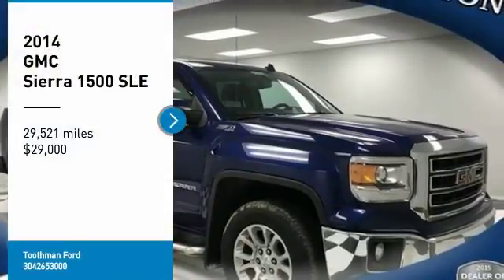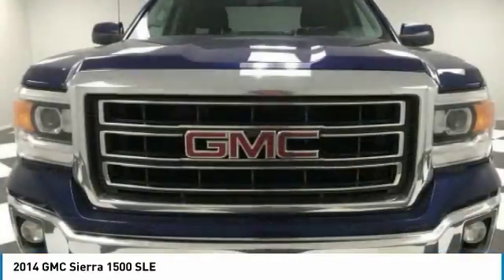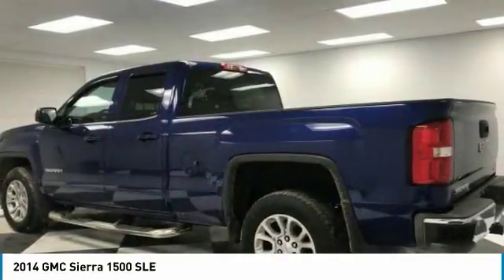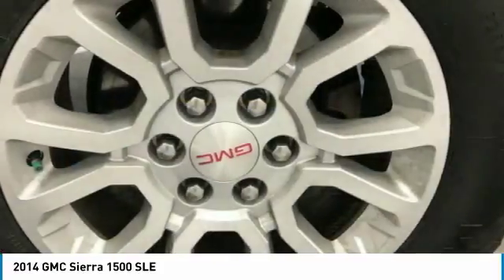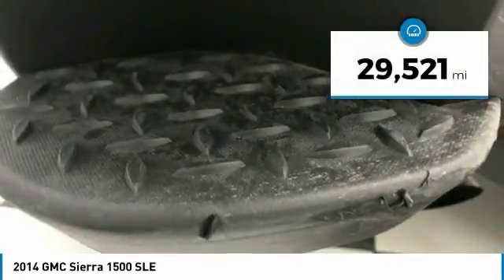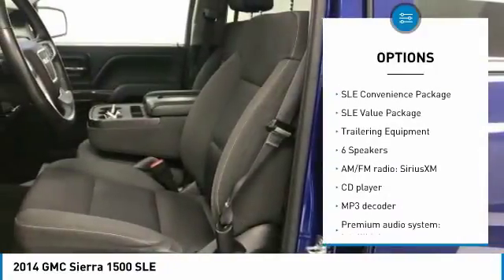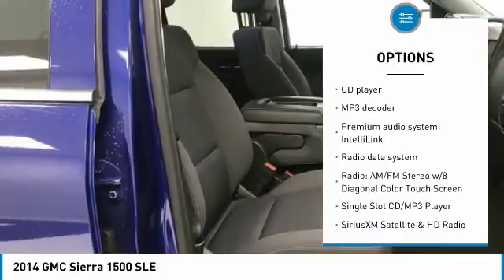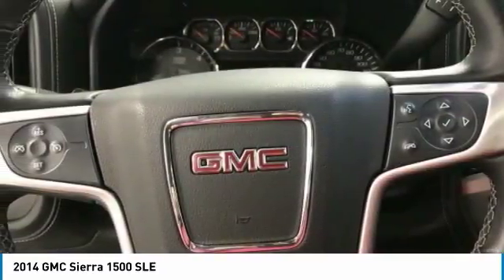2014 GMC Sierra 1500 A5680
2014 GMC SIERRA 1500 Grafton, WV
Stock# A5680

4 X 4!, FACTORY POWERTRAIN WARRANTY!, LOW MILES!, HEATED SEATS!, REARVIEW CAMERA!, BLUETOOTH CONNECTIVITY!, TOWING PACKAGE!, CRUISE CONTROL!, CLEAN AUTOCHECK VEHICLE HISTORY REPORT.

Reviews:

* New, more fuel-efficient engines; improved interior; quiet highway ride. Source: Edmunds
* The 2014 GMC Sierra 1500 is all new for 2014. It possesses chiseled features and distinct lines that not only make it look imposing, but increase how aerodynamic it is as well. In front, between the projector beam headlights, there is an incredibly striking and enormous chrome grille. While driving, it takes in a large portion of the air for cooling the engine, and lets the remainder glide across the truck. It is complimented by a bumper made of sculpted steel, a strong angled hood, and bulging fender flares. The changes made to the truck body, and the resulting improvements in air flow, add up to a quieter cabin for you and your passengers. Plus, its new hydraulic body mounts help mitigate vibrations to give you a smoother and more comfortable ride. Open the doors and the Sierra's interior welcomes you into a calming and comfortable retreat from the busy outside world. The seats utilize a new design for lasting comfort, and reduced fatigue. On select models, the instrument panel incorporates a high-end soft feel, combined with trim made of aluminum for an overall look that is very stylish. The instrument panel has been laid out in such a way that your controls are now easier to get to and see, with larger buttons and knobs, which are more convenient to grab. Spoil yourself with the available 8-inch IntelliLink touch-screen system that you can opt for on SLE and SLT trims. It lets you control your radio and make calls hands-free, wirelessly stream music from your phone, use the rear view camera, and operate the navigation system. Base Level Sierra trims on all models come with a powerful 4.3-Liter V6 EcoTech3 Engine with 285 horsepower and a 6-speed automatic transmission. You have the choice between the Crew Cab, Double Cab, and Regular Cab, and all except the Double Cab give you the option of two different box sizes. Plus, since you have the choice between two to three trims based on the model picked, GMC has a 2014 Sierra 1500 for just about anyone. Source: The Manufacturer Summary